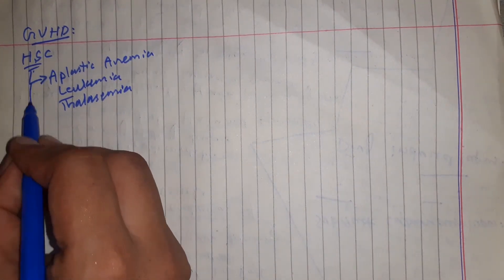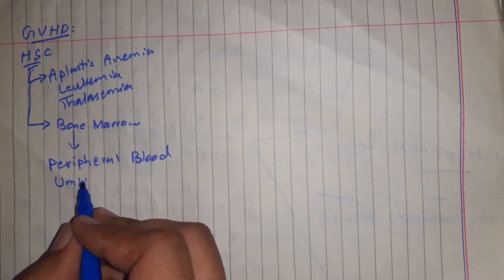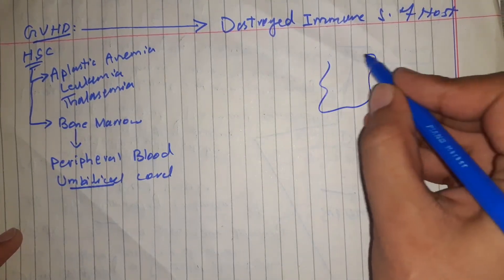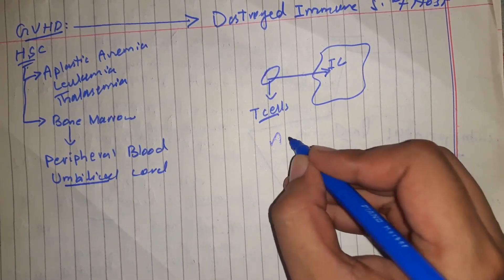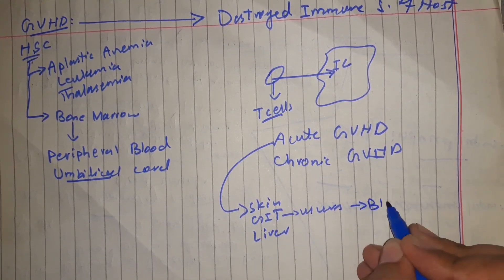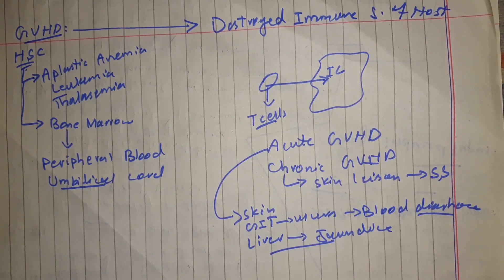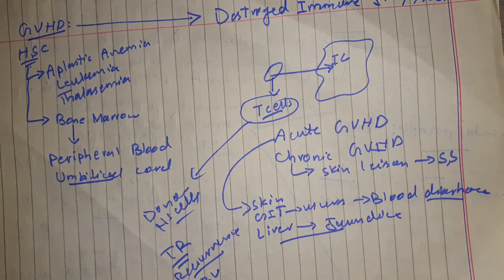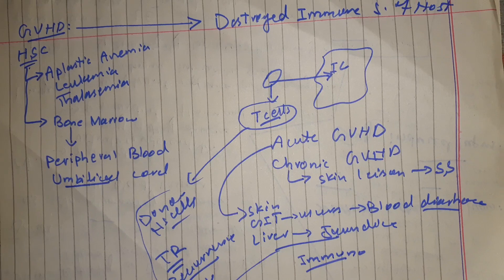Graft Versus Host Disease, GVHD, Robbins Pathology Chapter 5 Lecture 8